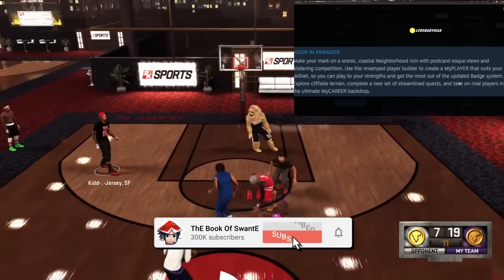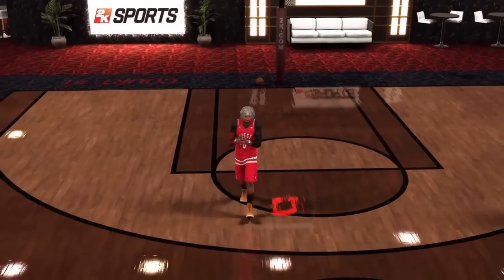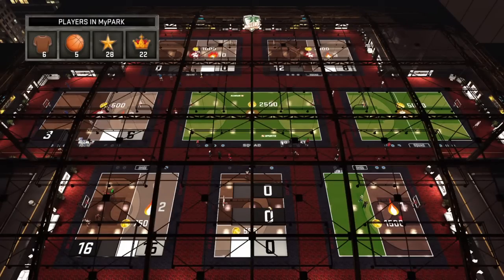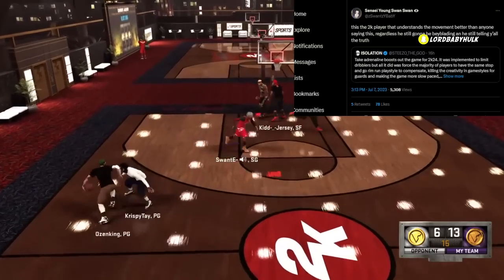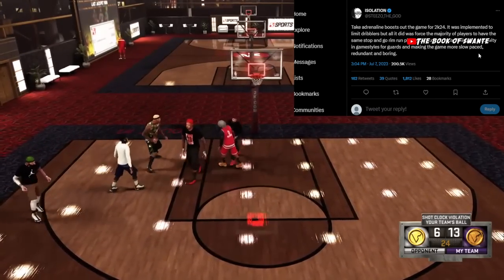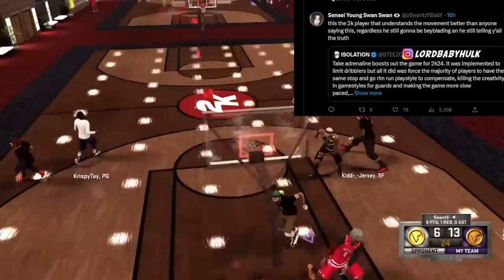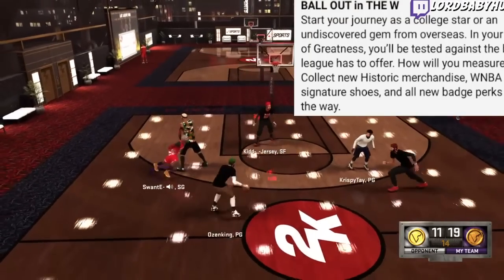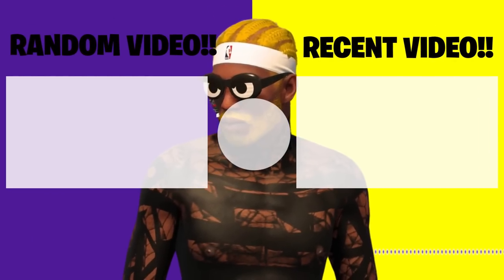NO Cross Progression Confirmed! Nba 2k24 Enhanced BUILDER & BADGES Revealed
nba 2k24 you can turn cross play on & off. nba 2k24 new builder. nba 2k24 new badge system. nba 2k24 cross play restrictions. nba 2k24 revamped player builder. nba 2k24 updated badge system. nba 2k24 kai cenat & adam 22. nba 2k24 affiliations. nba 2k24 console wars. nba 2k24 mynba. nba 2k23. nba 2k24 adrenaline boost. nba 2k24 current gen. nba 2k24 old gen. nba 2k24 next gen. nba 2k24 city. nba 2k24 new gen. nba 2k24 the w. NBA 2K23,2K23,NBA 2K23 CURRENT GEN,nba 2k23 best build,nba 2k23 ps5,nba 2k23 gameplay,best build 2k23,nba 2k23,nba 2k23 best builds NO Cross Progression Confirmed! Nba 2k24 Enhanced BUILDER & BADGES Revealed